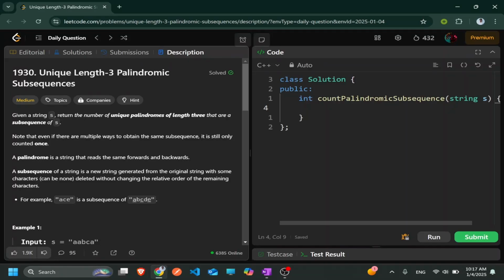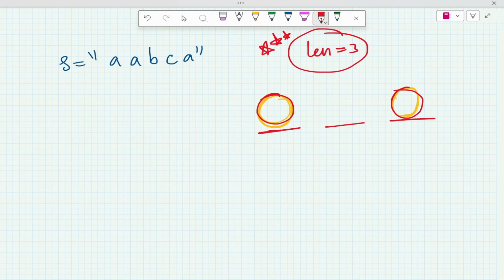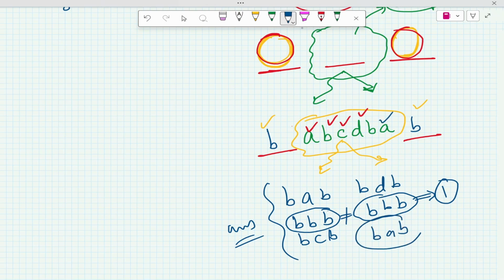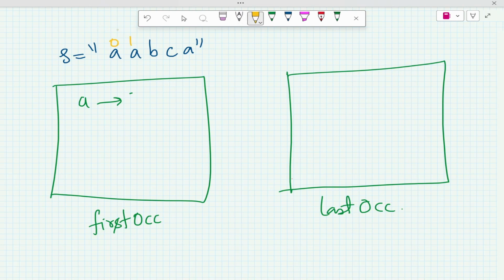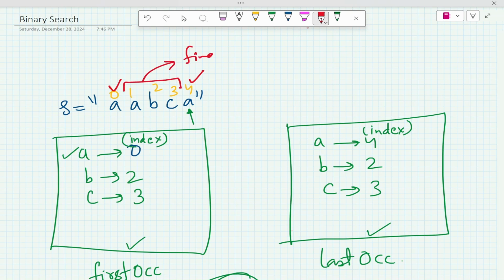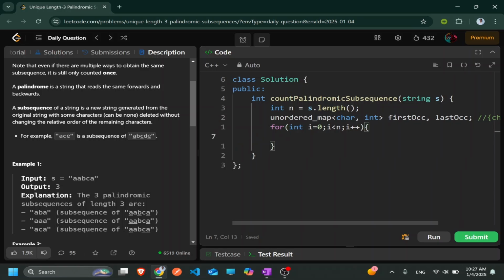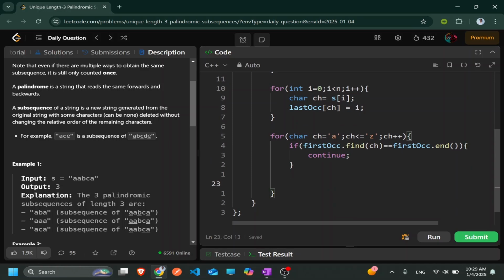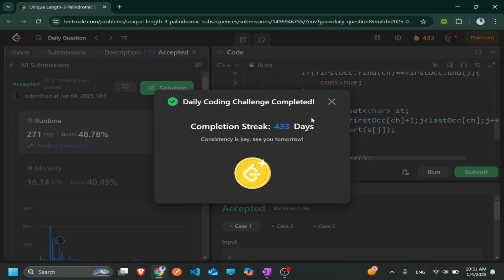1930. Unique Length-3 Palindromic Subsequences | Leetcode potd | Leetcode daily challenge